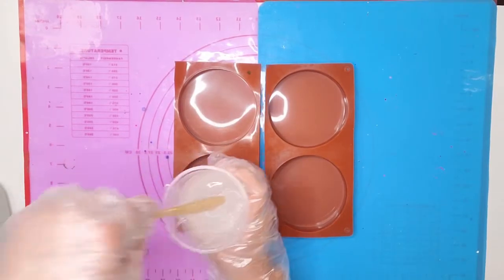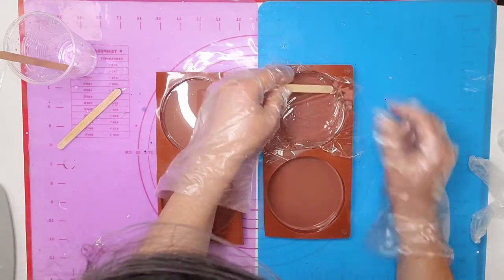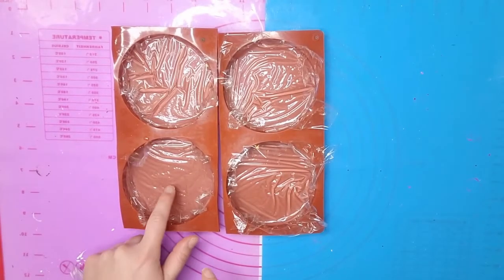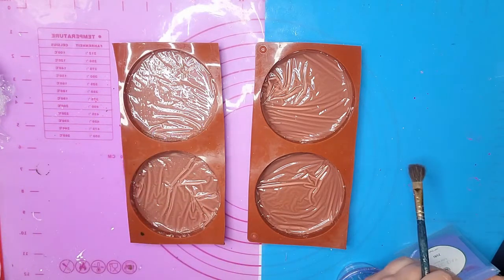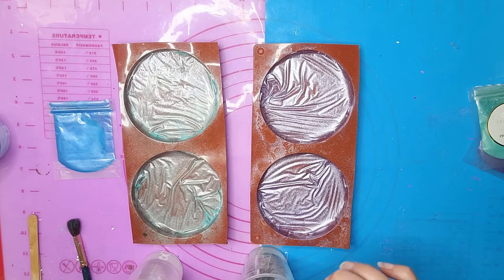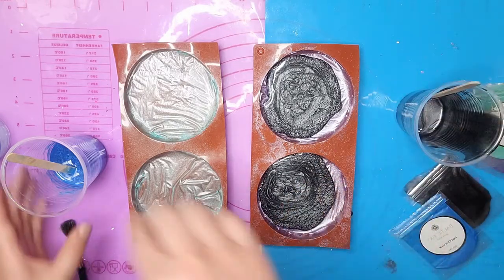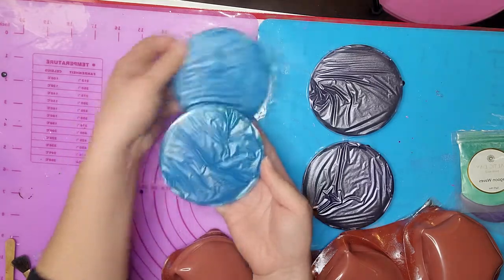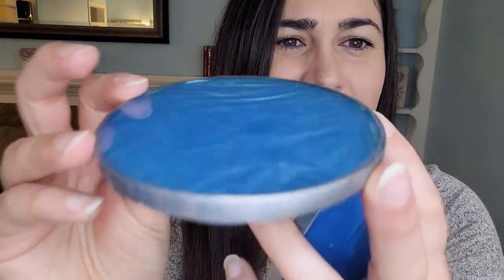Textured Resin Coasters | Crinkle Effect | How To Make Textured Resin | Crushed Velvet Coasters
Join me in making these fun, textured (crinkled or crushed velvet) resin coasters using plastic wrap! I share with you my step by step process that lead me to a successful project!

For this project I used resin, standard plastic wrap (or cling wrap), mica powder, round silicone molds and a blow torch. Don't forget your safety gear!

0:00 Intro
0:53 1st Layer
1:55 Adding Plastic Wrap
6:10 Removing Plastic
7:18 2nd Layer
10:53 Final Layer
15:29 Unmolding
17:39 Final Thoughts & Reveal
21:25 Final Look

Pouring Your Heart Out video link for her "crushed velver" technique!

It is as simple and cheap as buying a friend a coffee, which will go back into my channel so I can continue to provide content!

SUBLIMATION:
EPSON ECOTANK ET-4800

PRINTER'S JACK SUBLIMATION INK:

HEAT PRESS MAT:

20oz SKINNY TUMBLERS:

BUTCHER PAPER:

HEAT TAPE DISPENSER:

HEAT TAPE:

SUBLIMATION CAR COASTERS:

PAINTS & SEALERS:
RUB N' BUFF MULTICOLOR 3 PACK:

RUB N' BUFF MULTI COLOR 12 PACK:

FOLK ART CHALK PAINT SET:

GOLD LEAF PEN:

DISHWASHER SAFE MOD PODGE:

MINWAX POLYCRYLIC:

MOD PODGE IRIDESCENT SPRAY:

CRICUT/VINYL CUTTING:
CRICUT MAKER & EVERYTHING BUNDLE:

CRICUT HEAT PRESS 2:

HEAT PRESS – OFF BRAND:

CONTACT PAPER:

PAPER TRANSFER TAPE - Like a giant role of masking tape:

24" OFF BRAND CRICUT MATS - I've bee using these for a year with no issue!:

PAPER OF SORTS:
IDEA-OLOGY BIRD COLLAGE PAPER:
3 pack assortment

CARBON PAPER:

CRAFT PLASTIC:

RESIN & PAINT POURS:
DR. CRAFTY RESIN:

BALTIC DAY MICA POWDER:

ALCOHOL INK:

HEAT GUN:

BLOW TORCH:

ELMER'S GLUE For Pouring Medium:

WOOD & TOOLS:
12" WOOD ROUNDS - thin:

16" WOOD ROUDS - 1/2":

BLACK & DECKER BATTERY SANDER:

DREMEL MULTI TOOL:

WOOD BURNING TOOL:

MY SET UP:
MY RING LIGHT SET UP:

MY LAPTOP:

MY PHONE/CAMERA:

FOLDING SHELVES:

TABLE CLOTHS:

S HOOKS: